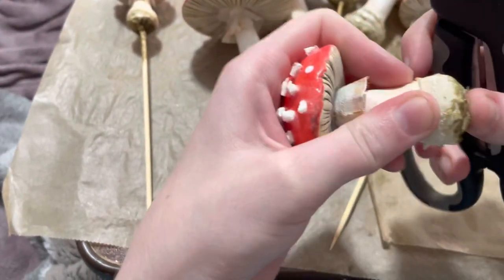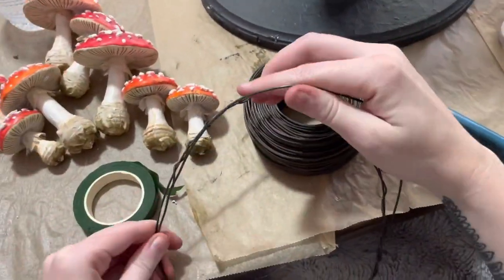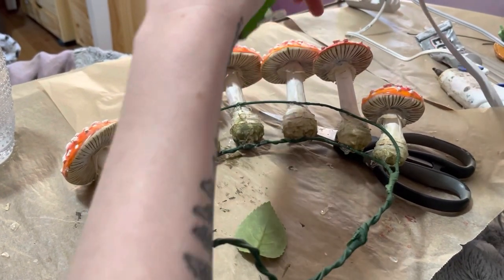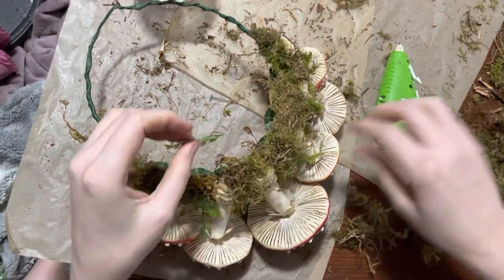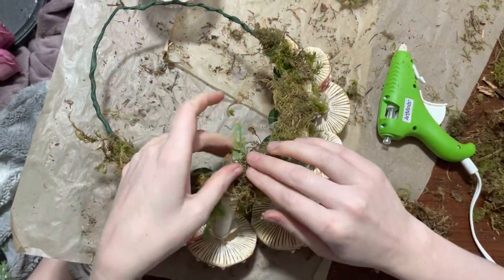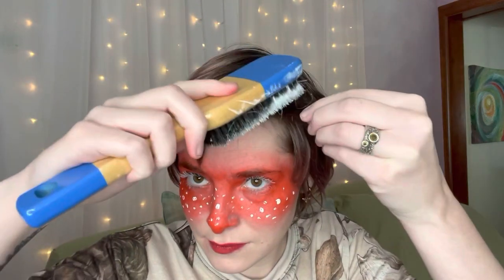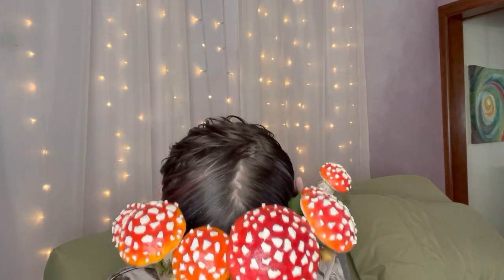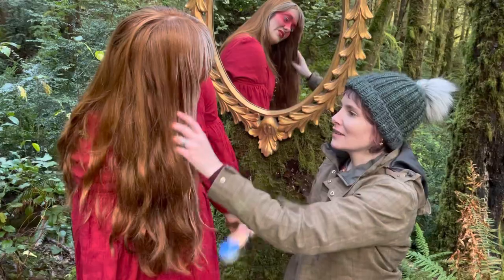Crafting Amanita Mushroom Crowns and Makeup with Wonderstitcher Fairytales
Join Miss Wondersmith as she prepares "the look" for Wonderstitcher's Fairytale photoshoot by creating a beautiful mushroom crown!